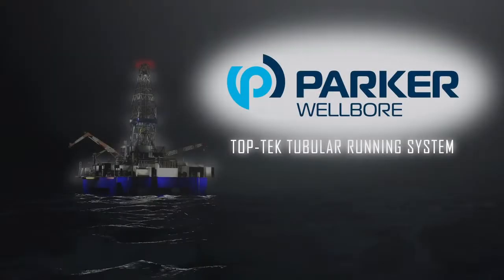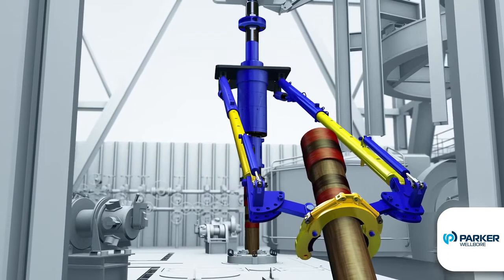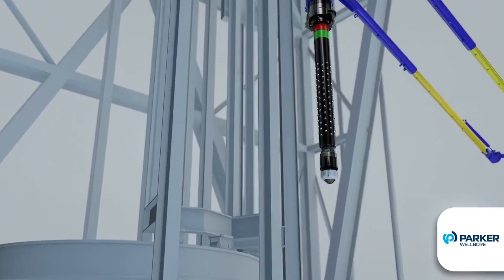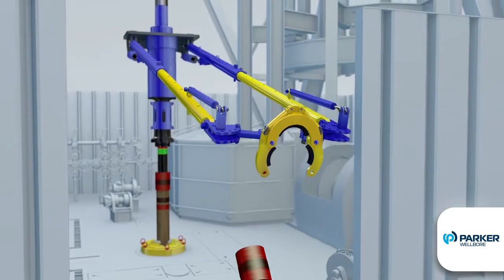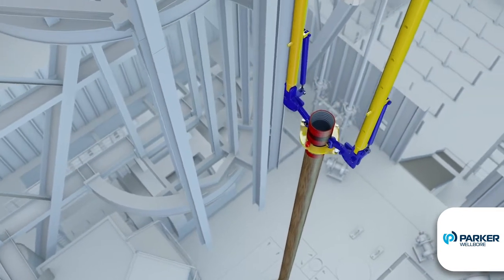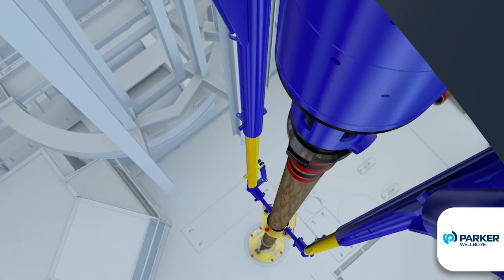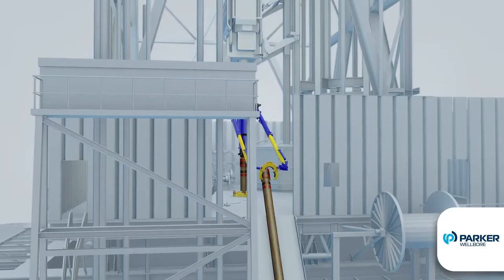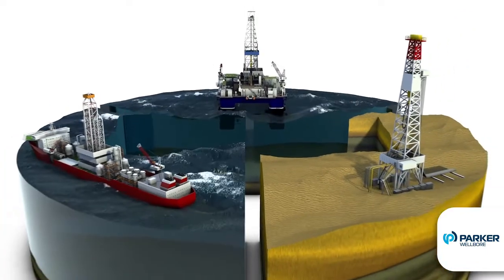Parker Wellbore -Top Tek Tubular System